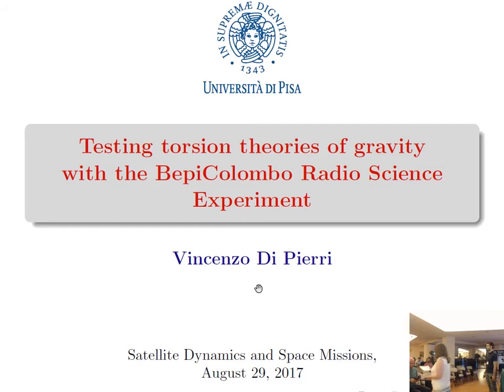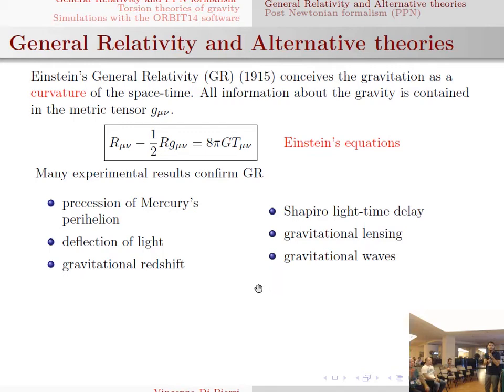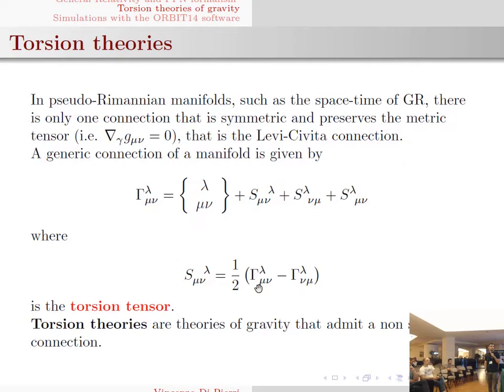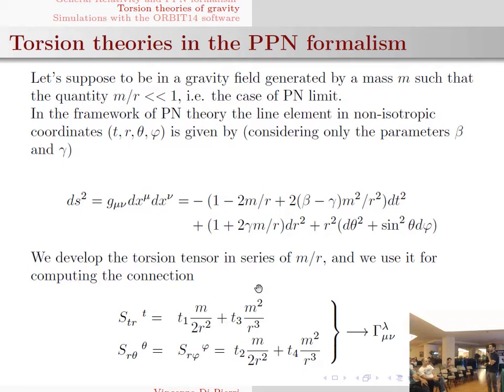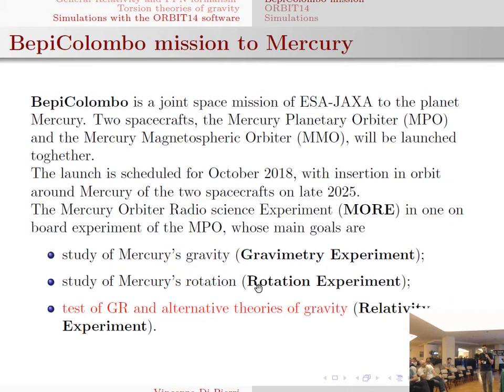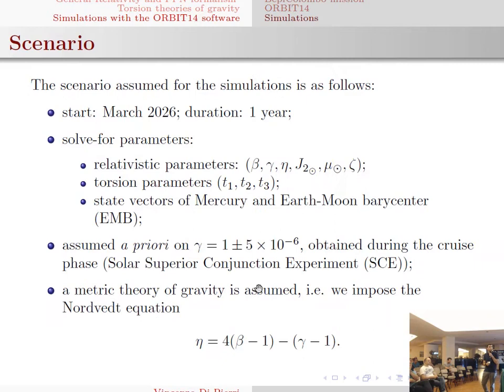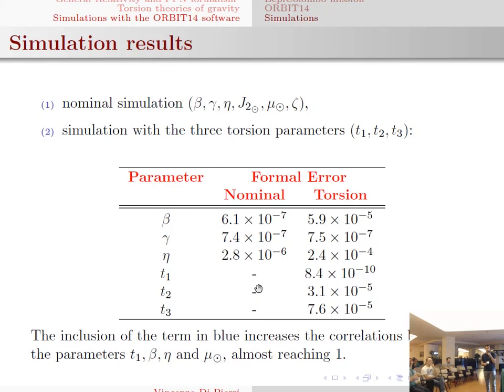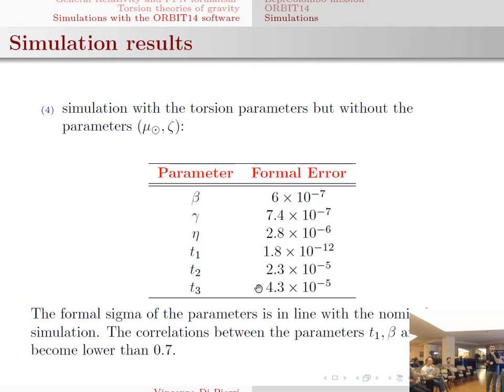V. Di Pierri: Testing alternative theories of gravity with the BepiColombo Radio Science Experiment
The parameterized post-Newtonian (PPN) formalism is a general metric
theory of gravity depending upon 10 parameters, called post-Newtonian parameters.
In particular, experiments within the Solar System can be described
within the PN limit, that is the regime of slow motion and weak fields, which
includes all the symmetrical metric theories of gravity, with vanishing torsion
tensor. In this work we introduce torsion theories, which are metric theories
with non-vanishing torsion tensor, in their PPN expansion. In this framework
we derived the equations of motion of a massive body including torsion, describing
the dynamical effects by means of some torsion parameters to be added
6
to the standard PN parameters. We will show how the torsion parameters can
be estimated with the ESA-BepiColombo radio science experiment (RSE). To
this aim, we imple- mented the torsion contribution to the dynamics in the ORBIT14
software, which is an orbit determination code specifically developed for
the Bepi- Colombo RSE by the Celestial Mechanics Group of the University of
Pisa. The software allows for both the simulation of radio observables (range
and range-rate) and for the determination of a large number of parameters concerning
fundamental physics and Mercury geophysics by means of a global least
squares fit. We will show the results of a set of simulations performed with ORBIT14,
with the aim of estimating the torsion parameters. We will also discuss
the issues arising from correlations between PN and torsion parameters. Joint
work with Giacomo Tommei, Giulia Schettino, Andrea Milani